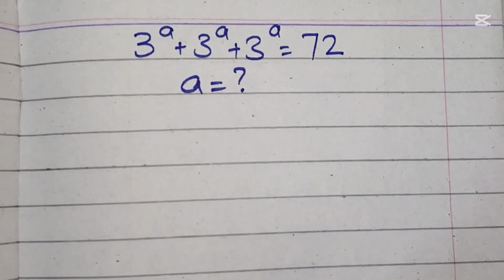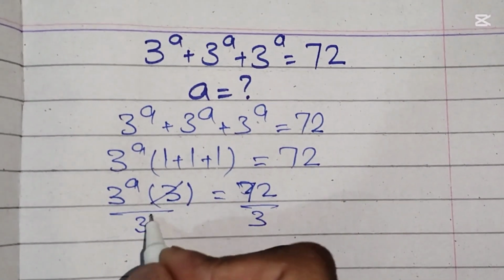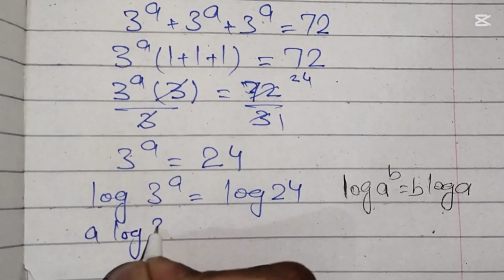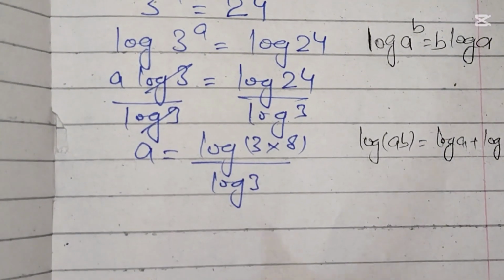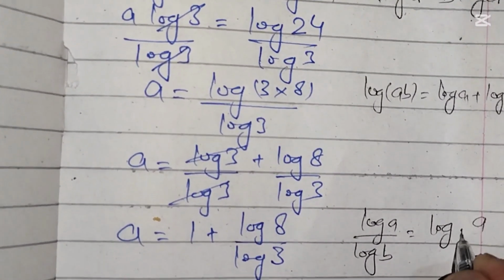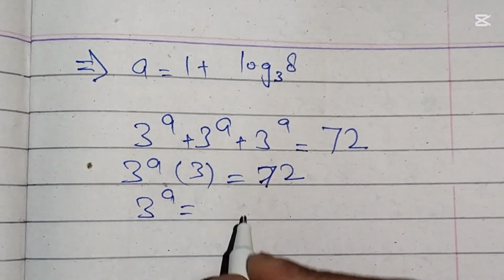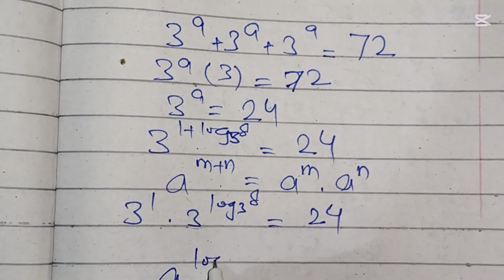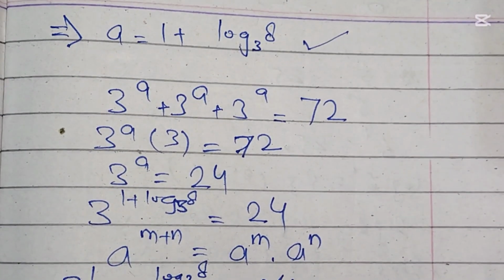China | Can you solve this? | A Very Nice Math Olympiad Algebra Problem💥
Can you solve this challenging China Math Olympiad problem involving exponents? In this video, we break down an advanced exponential equation step by step, explaining key concepts and problem-solving techniques used in Math Olympiad competitions. Whether you're preparing for national or international math contests, this problem will test your logical thinking and algebraic skills.

My Audience Searches 👇
a nice exponential equation olympiad math
a nice olympiad exponential problem
math olympiad a nice exponential problem radical equation
EssEssBii Education
China 🇨🇳 | Math Olympiad Exponential Equation| Can you solve this?
a nice olympiad problem
a nice math olympiad algebra problems
math window
sybermath
master t maths class
premath
Why China's Math Olympiad is so insane
learncommunolizer
math olympiad question nice exponential equation
problem solving
math olympiad question nice exponential equation solving
japanese a nice math algebra exponential equation
exponential equation
calculus
Challenging math
maths problem
math problem
math olympiad
olympiad math
how to solve math questions
a nice math olympiad questions
college math
Imo
can you solve this maths riddle
can you solve this a very nice math olympiad algebra problems
germany can you solve this a nice math olympiad algebra problems
france math olympiad question can you solve this
beautiful algebra problem math olympiad can you solve this
math olympiad can you solve this a nice algebra math simplification
math olympiad problem you should know this trick find a+b
mathematical olympiad problems in
maths olympiad problems
math olympiad questions nepal
poland math olympiad problems
a math olympiads radical problem
math olympiad questions singapore
maths olympiad questions south africa
philippine math olympiad questions with solutions
maths olympiad problem
germany math olympiad problems
germany math olympiad exponential problem
germany math olympiad can you find a and b beautiful algebra problem
germany math olympiad questions